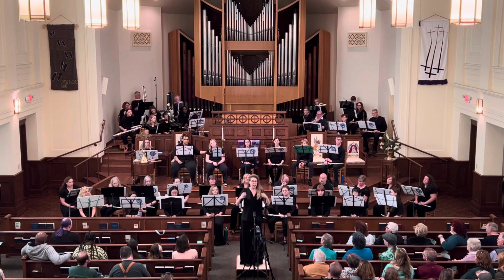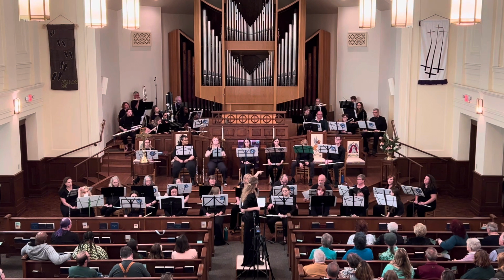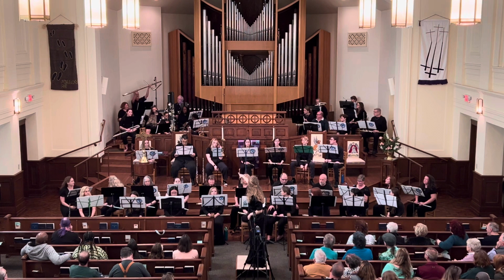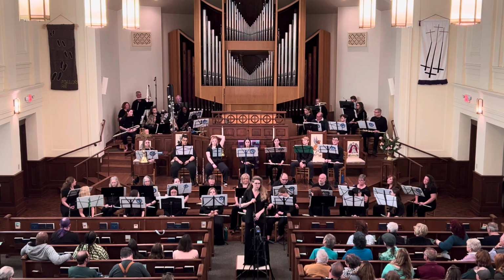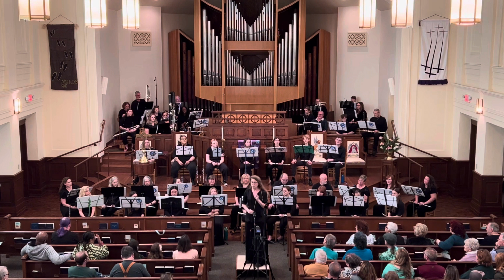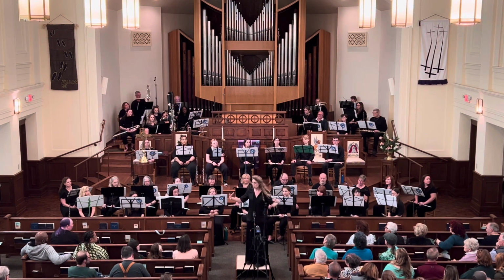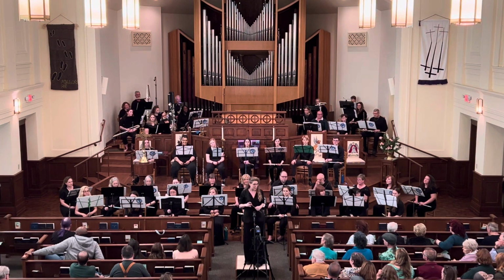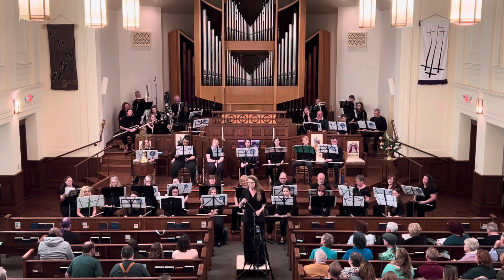Symphony No. 41 in C Major, K. 551, "Jupiter", W.A. Mozart, arr. Paige Dashner Long